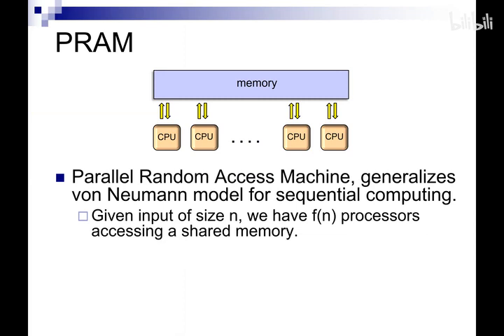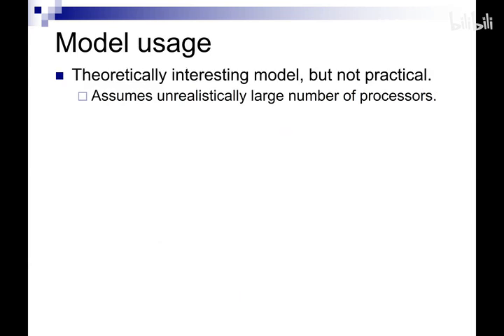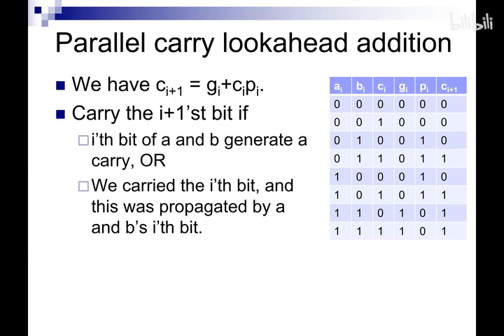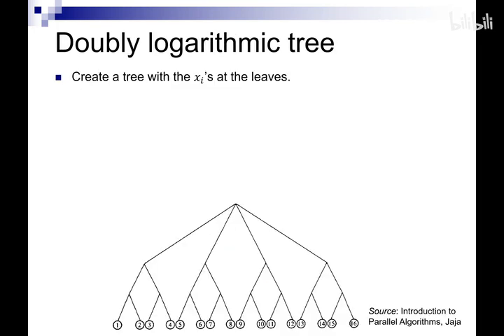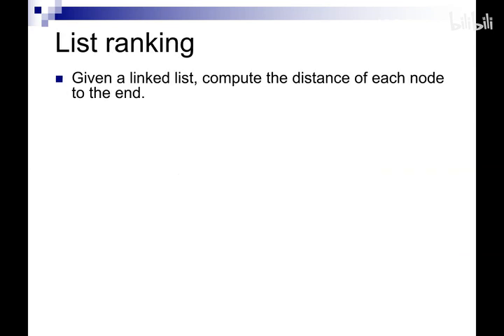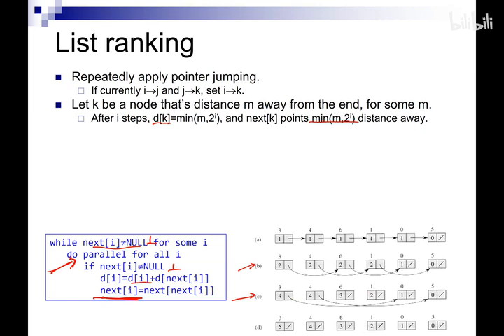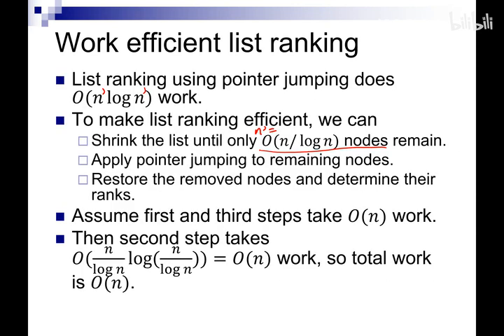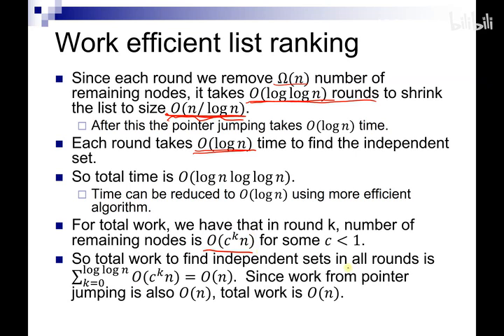26 26 PRAM 1 Building blocks 480P 清晰 AVC